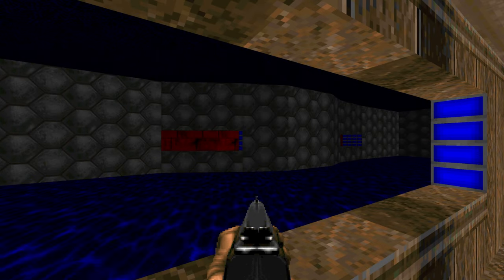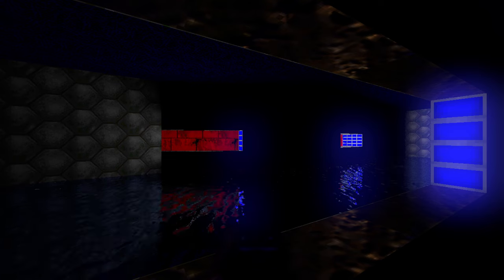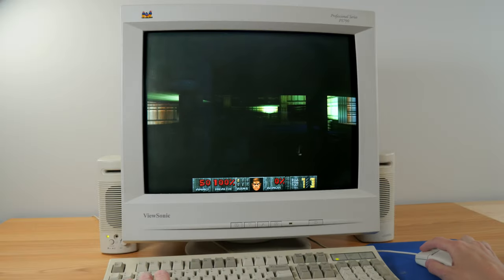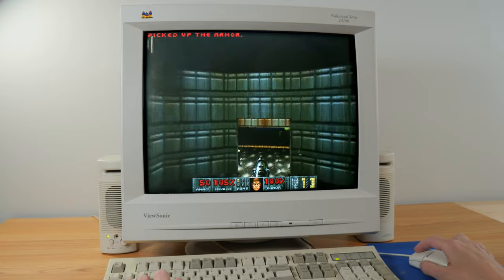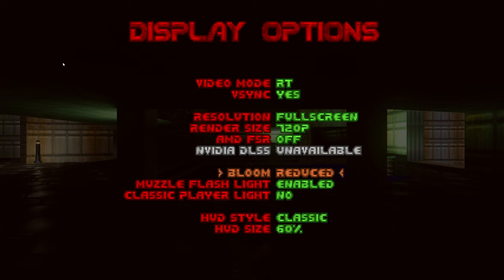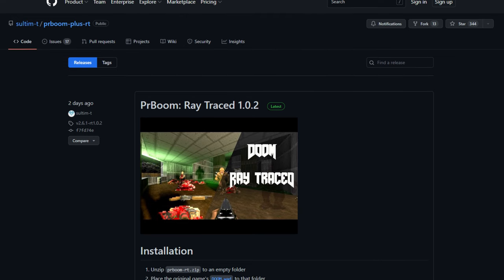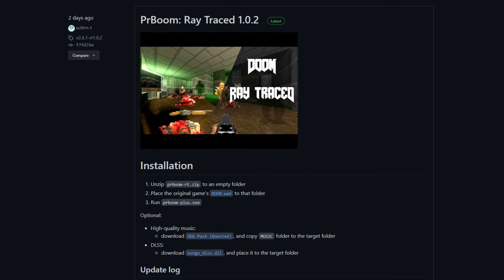Doom - Now with Ray Tracing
Thanks to a new mod for the prdoom+ release of Doom, we now have ray tracing support! The modder sultim-t gives us a chance to experience a new version of Doom that's not been seen before.